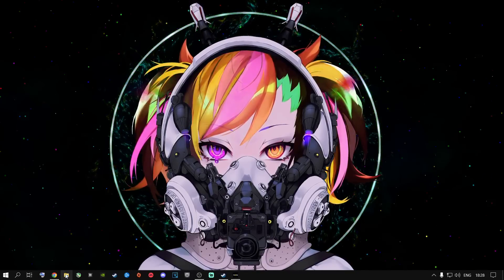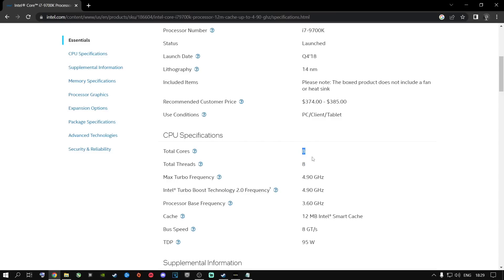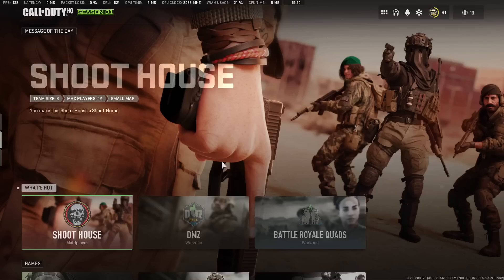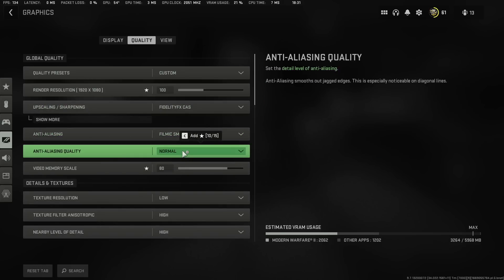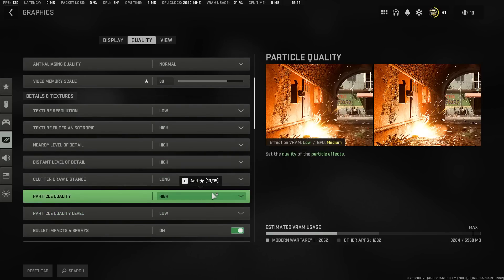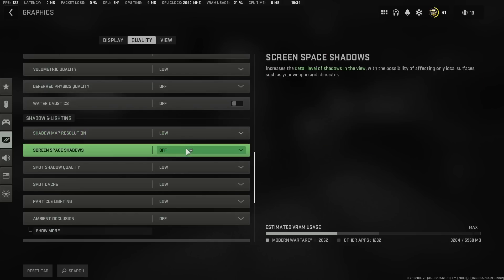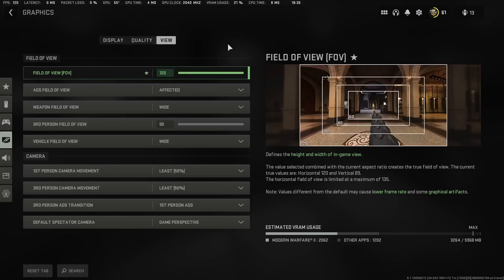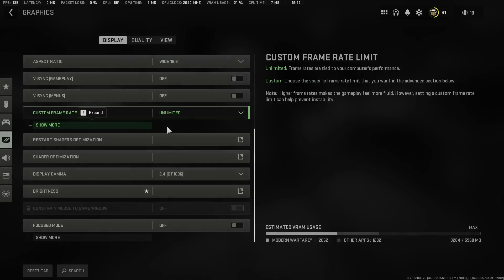Best PC Settings for COD Warzone 2 (Optimize FPS & Visibility) FOR ANY PC - ✅*NEW UPDATE* (SEASON 1)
Use These Settings Right Now - Best Warzone 2 PC settings to Boost FPS, and max Visibility with low latency For All Users For The Best PC Settings In Warzone 2.0 Settings Will Improve FPS & Visibility And Overall Gameplay 👌🎮❗

How to get more FPS out Of Warzone 2!

Warzone 2! FRAME Boost!🎮

Peace Out ✌

These Are The Best Settings Right Now Till They Bring Out Updates To Fix This Broken Game! 👌🎮